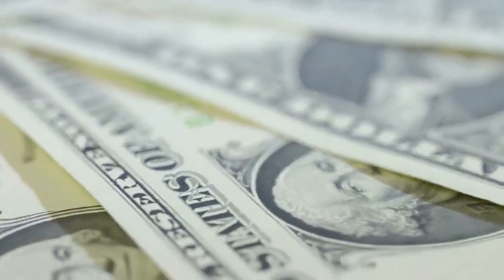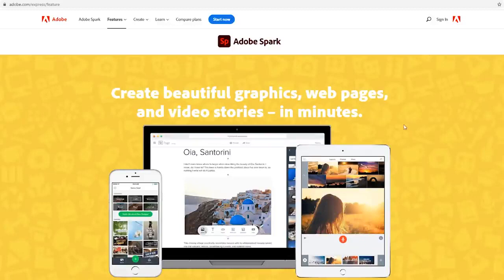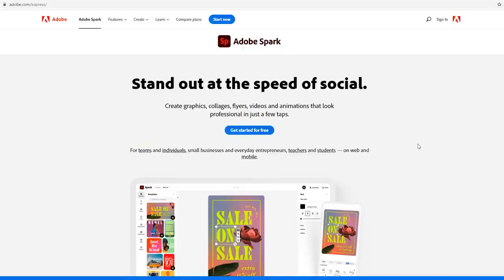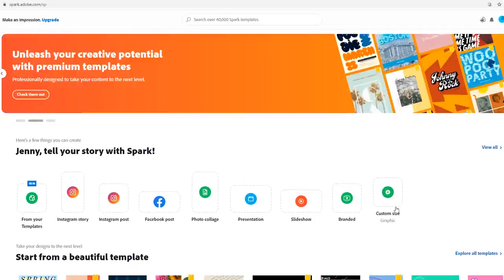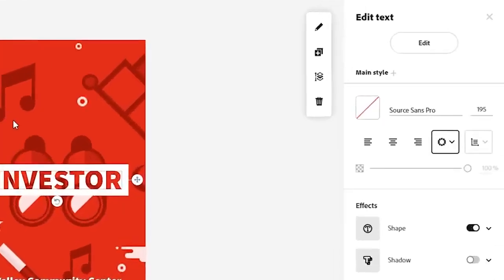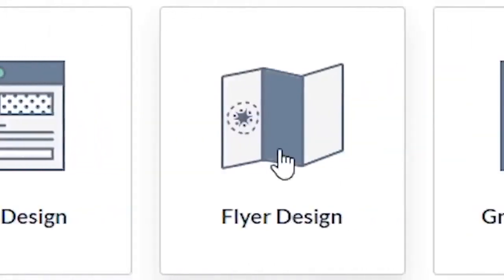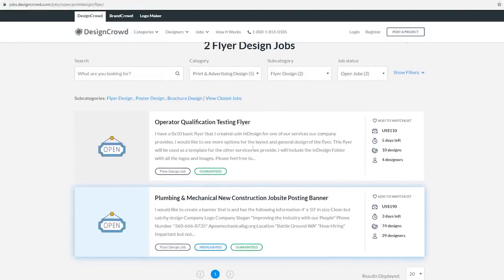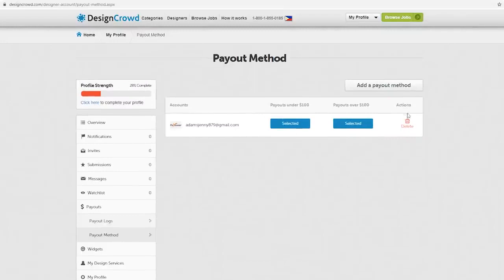$300/Photo Make Money By Uploading Photos | No Camera Required | Make Money Online 2022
Earn Money online From FREE PHOTOS $300 Per Photo   No Camera Required | Make Money Online 2022

In this video, I will show you how to make money from this site. This video will help you to earn from this new and easy method. This is a tutorial on how to make money online 2022.

On this channel, Finance Girl, will be helping you achieve your goals by showing you how to make money online with step by step tutorials of earning money from home. She will also be showing you the latest finance tips and how to earn money online with in depth strategies and methods.

Finance Girl is the top finance channel on YouTube!